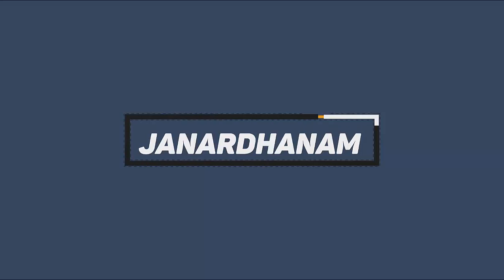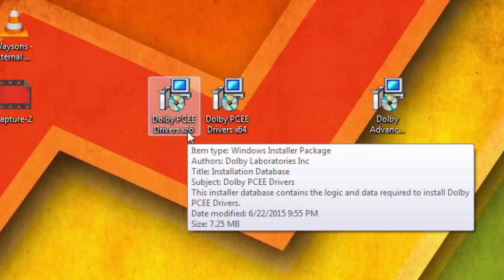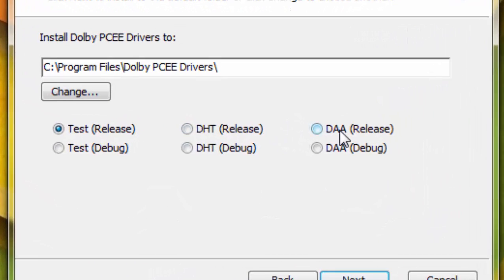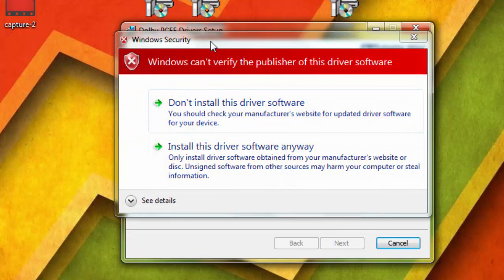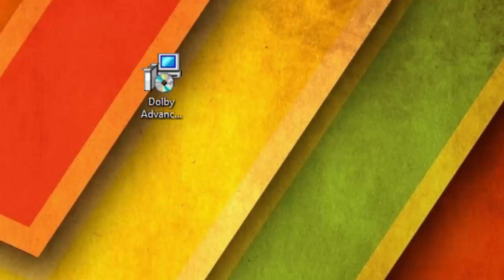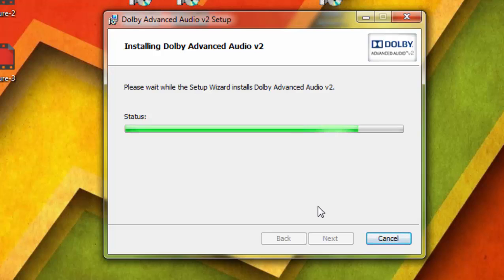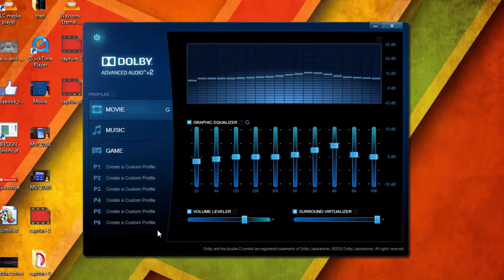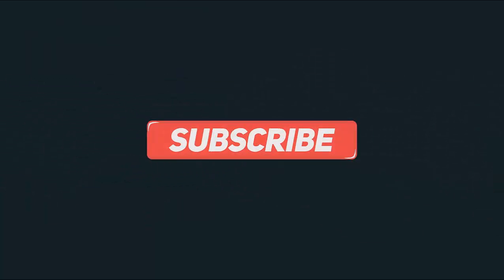How to Install Dolby Advanced Audio in Any PC !